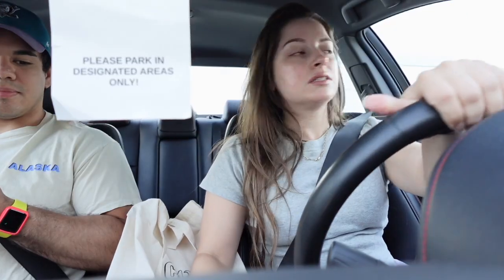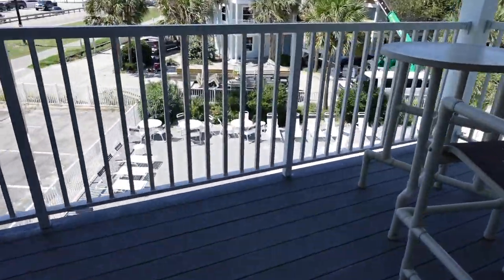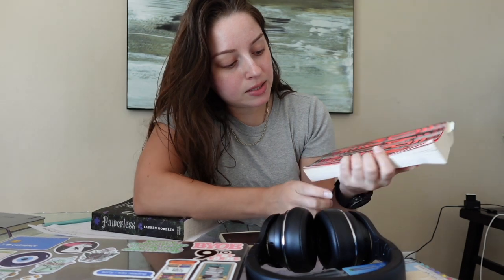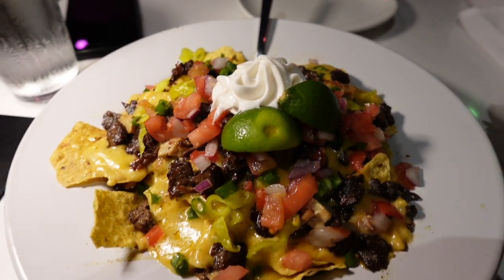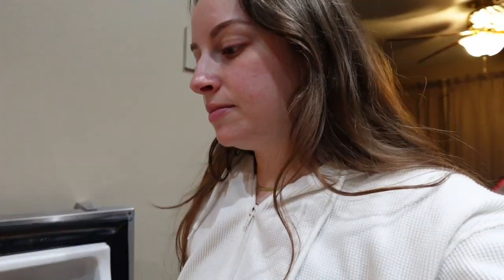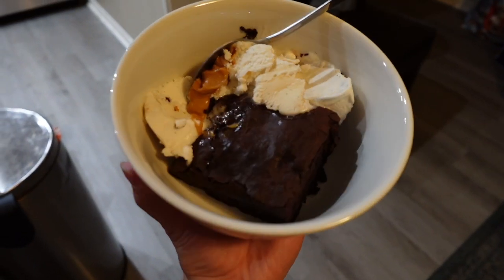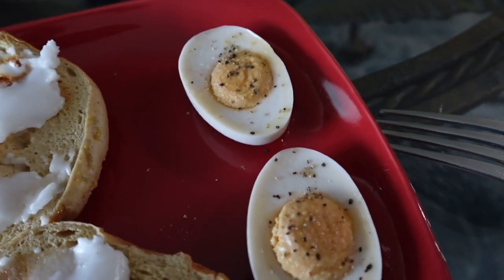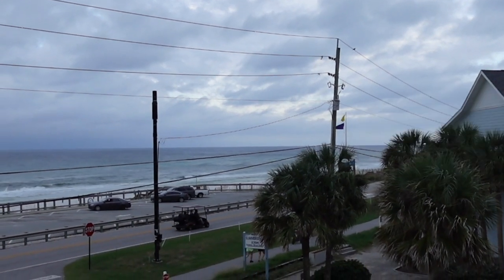First Week in Destin, FL | Airbnb Tour, Beach Walks and Morning Swims, Book Reviews, Found a Gym!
Dark Matter

T I K T O K: livinglikeleilaa

Camera I use